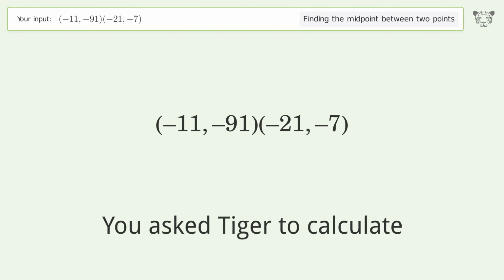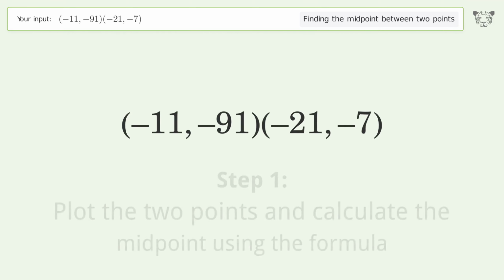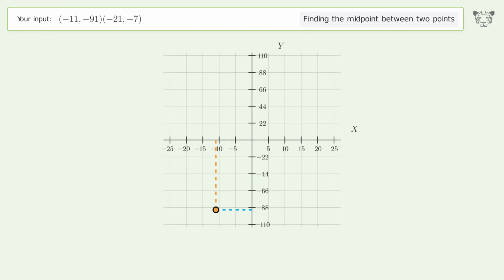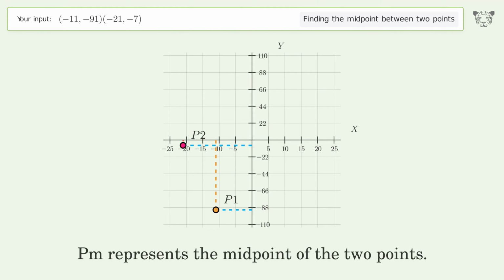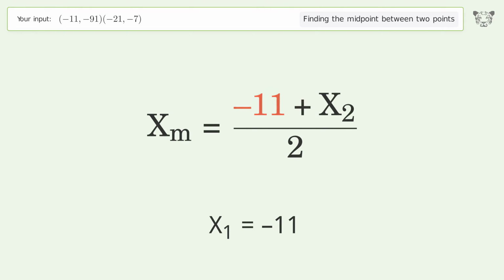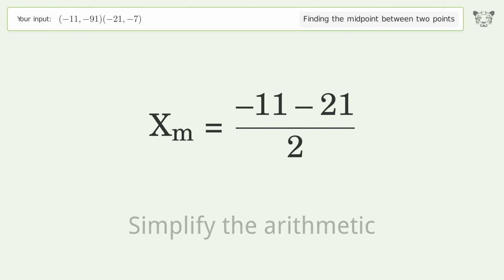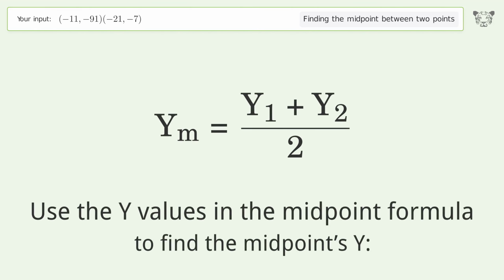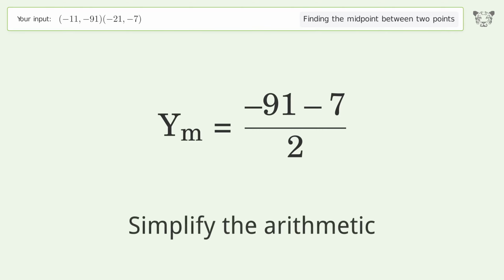Find the midpoint between two points p1 (-11,-91) and p2 (-21,-7): Step-by-Step Video Solution